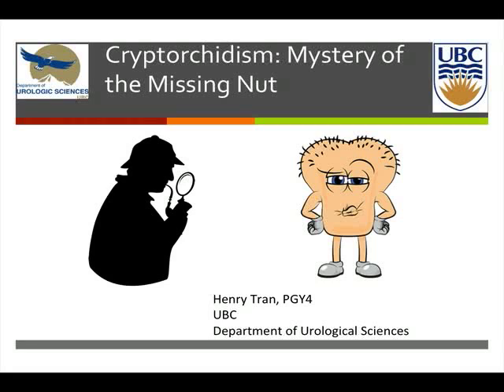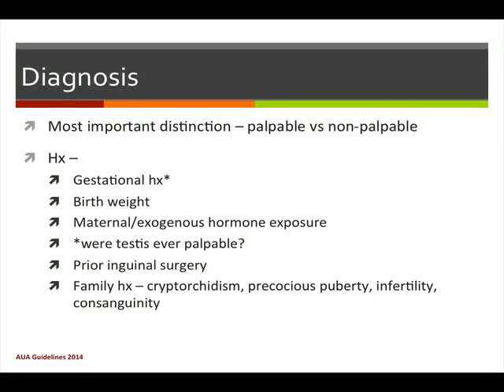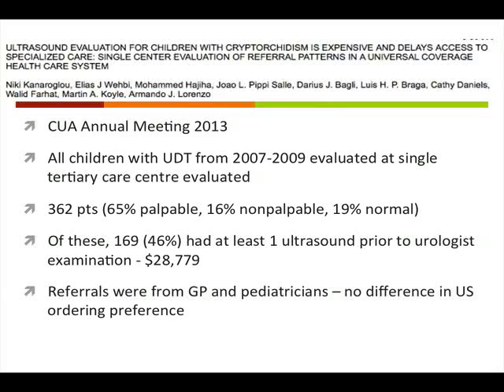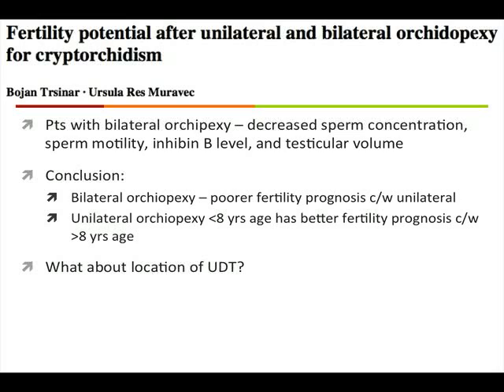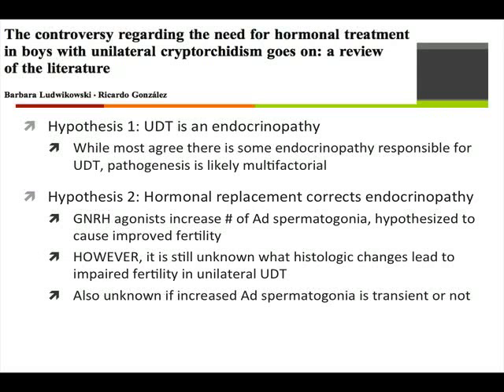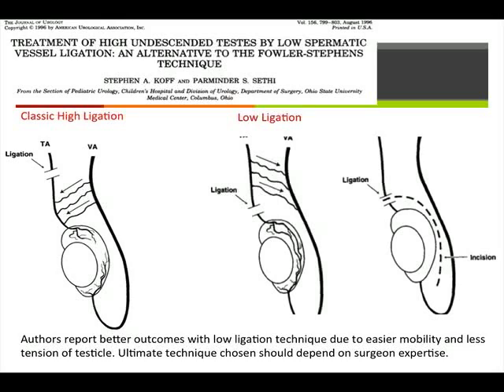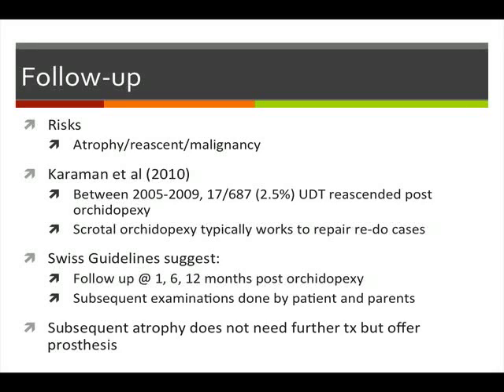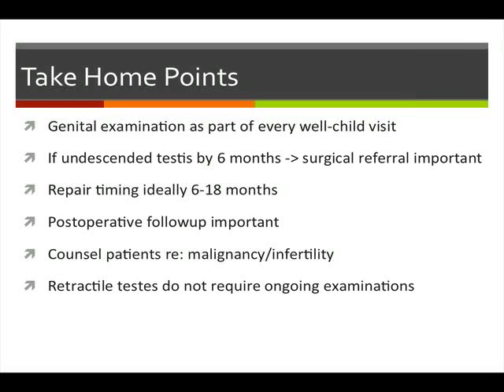Cryptorchidism: Mystery of the Missing Nut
Cryptorchidism: Mystery of the Missing Nut by Henry Tran, Resident, Department of Urologic Sciences, University of British Columbia